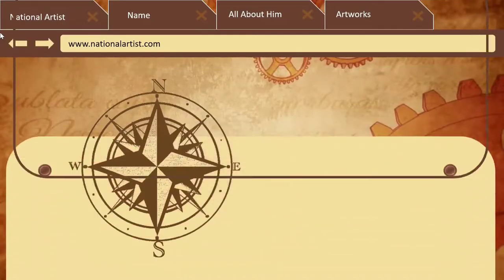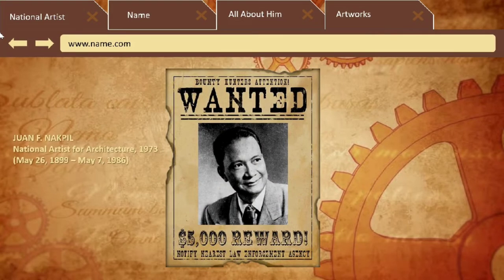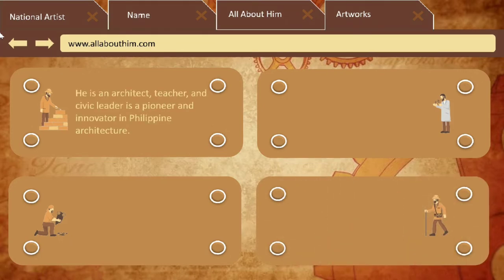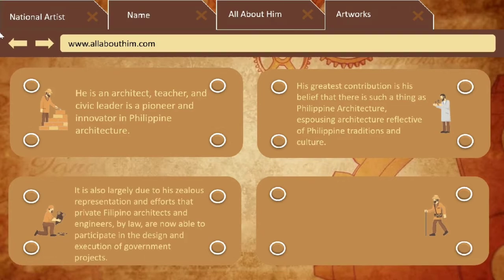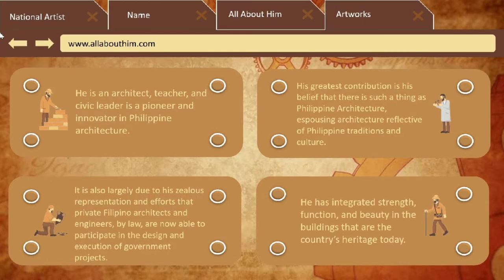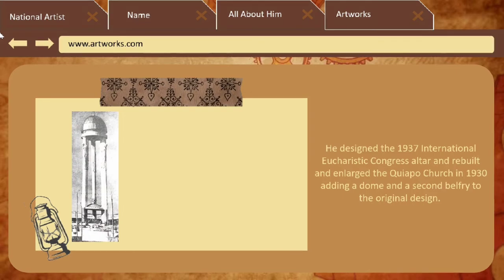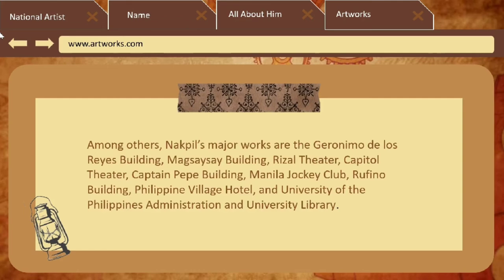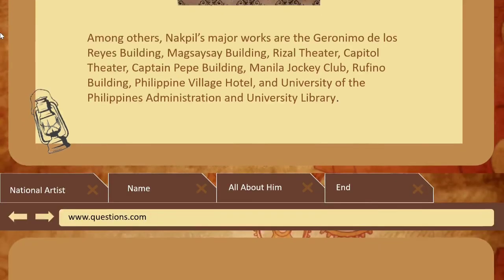Juan F. Nakpil (National Artist)